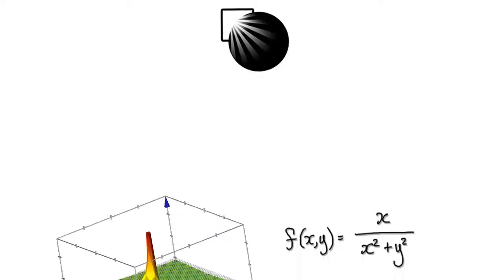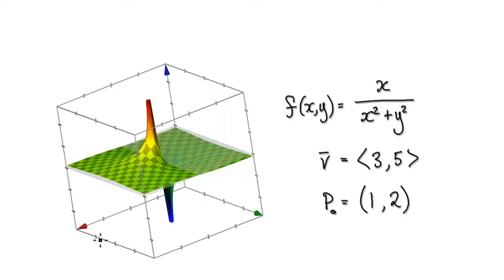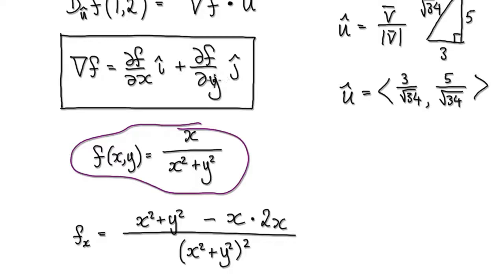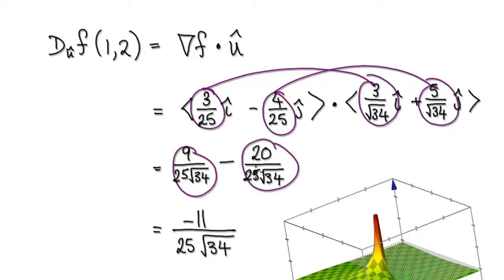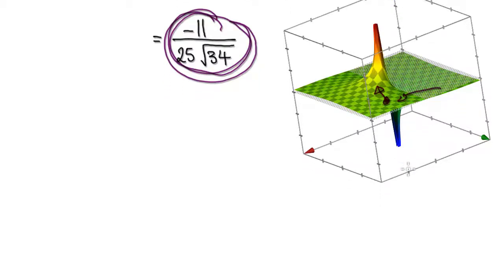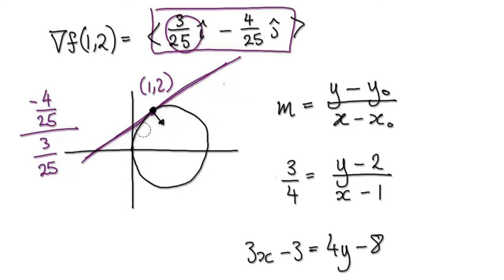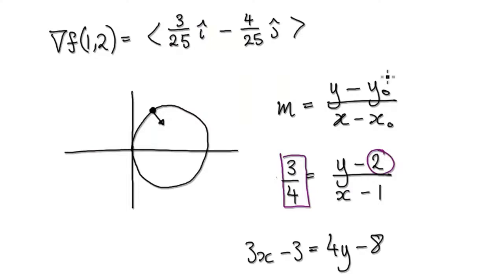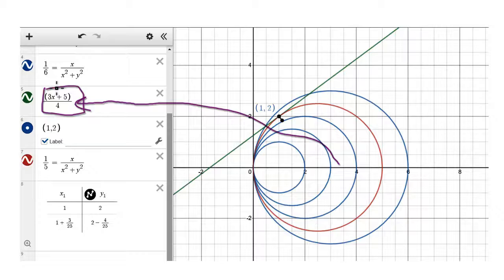Video3151 - Calculus 3, Directional Derivative, Tangent, Level Curves - Practice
Calculus 3, Direction Derivatives, Tangent, Level Curves